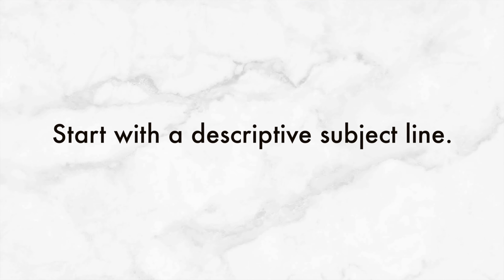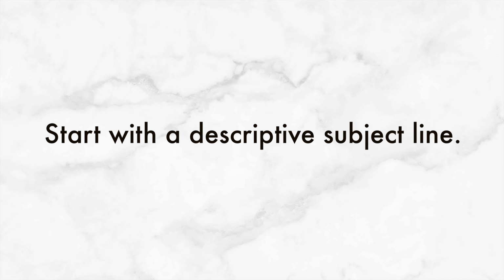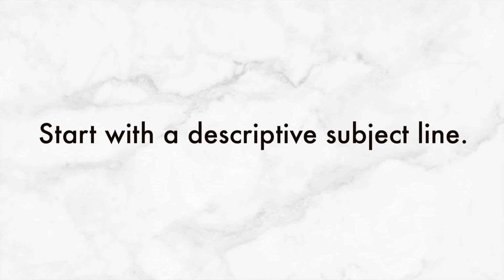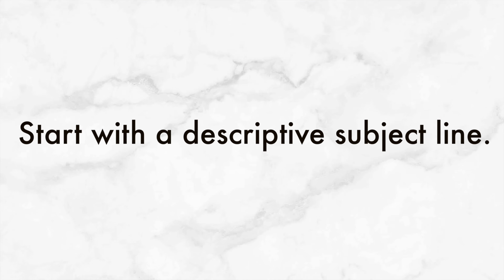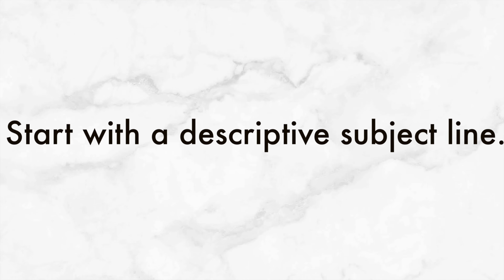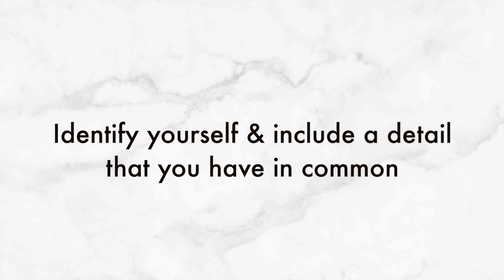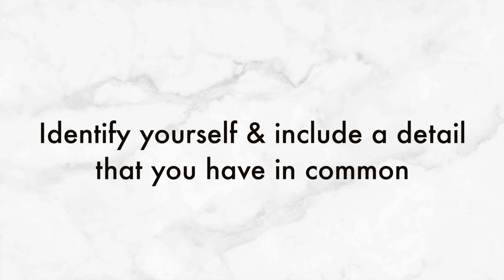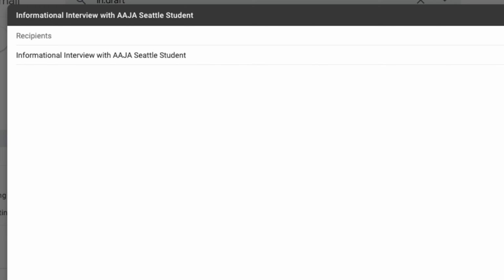HOW TO ASK FOR AN INFORMATIONAL INTERVIEW + Cold Email Tutorial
In this part of my mini series on professional networking, I’ll show you how to ask for an informational interview. I’ll walk you through an email writing tutorial and the structure I would use when sending a cold email or an email to a person you’ve never met before.

0:00 Intro
0:18 Don't skip this step
1:05 Similarity bias
1:25 What information to look for
1:39 Email tutorial starts
1:48 What to write in your subject line
3:13 How to end the email
3:41 What to put in your email signature
4:24 How long your email should be
5:24 The final step

About Starla Sampaco & Career Survival Guide™️:
I'm a TV news anchor, professional speaker, and Harvard Business Review contributor who’s passionate about helping women and professionals of color advocate for themselves at work. I created this video series, Career Survival Guide™️, to help early-career women and POC navigate career challenges. Through my content, you’ll learn how to grow your professional visibility, communicate with confidence, set boundaries, and take up space in the workplace. Outside of Career Survival Guide, I currently anchor the news on KCTS 9, Seattle’s PBS channel.

HOW TO SELL YOURSELF IN AN INTERVIEW OR JOB APPLICATION | Tips from a Former Fortune 500 Recruiter

NEGOTIATING SALARY FOR A NEW JOB (WHAT TO SAY & HOW TO PREPARE) | Tori Dunlap of Her First 100K

HOW MUCH DO TV REPORTERS MAKE? My Starting Salary Offers in TV News (Small to Mid-Size Markets)